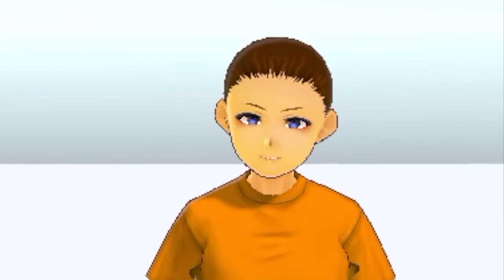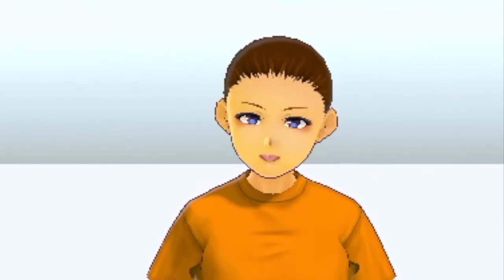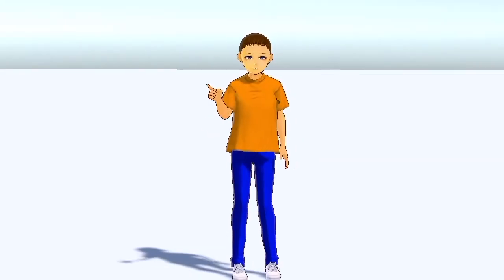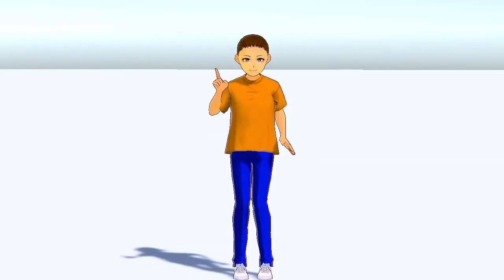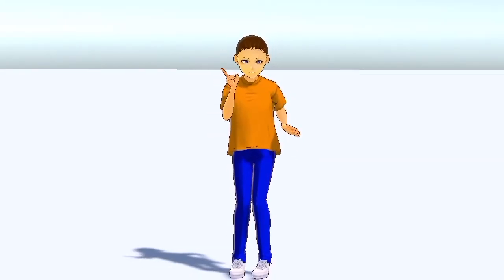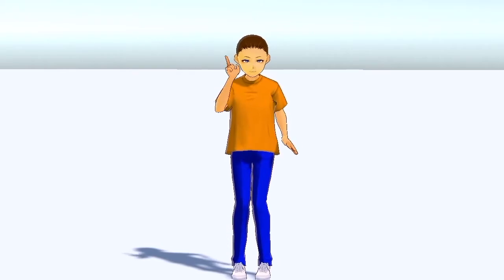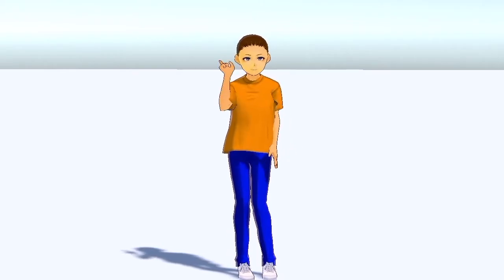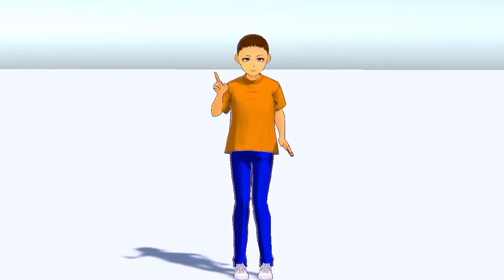You'll Still See Me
I needed to rephrase something I said last Wednesday, but I also have a schedule planned.